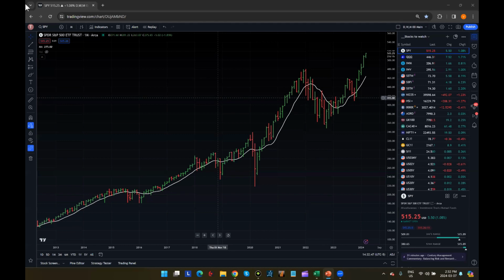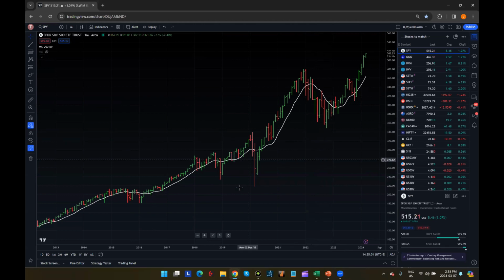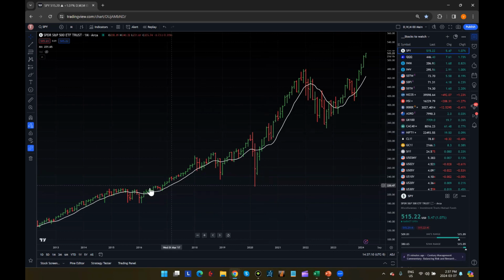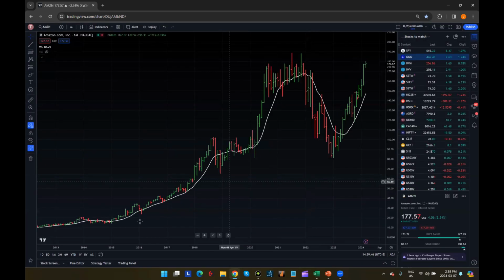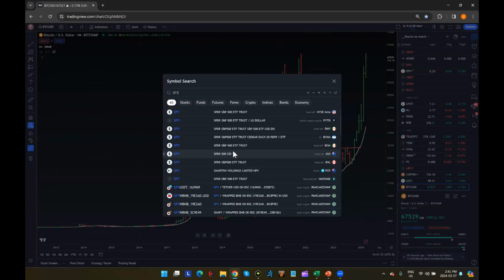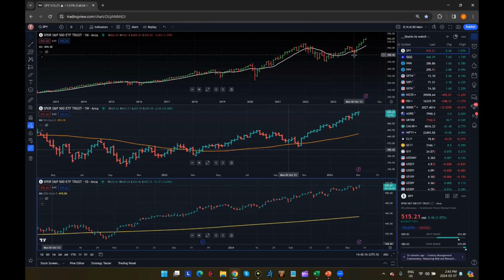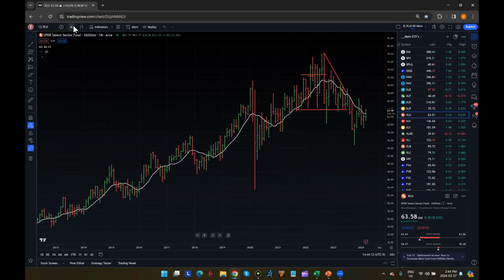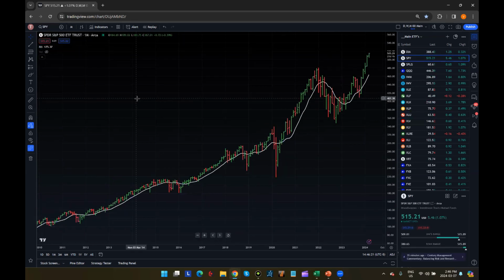LITTLE BLACK BOOK TRADING SECRET - VINCE VORA, TRADINGWINS.COM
Discover this Little Black Book Trading Secret, a groundbreaking strategy utilized by professional money managers for decades.

In this short video, we unveil a single, powerful indicator that's readily available on any charting platform. This isn't just another trading tactic; this is a method that has consistently outperformed the S&P 500, giving traders an edge in various markets.

Whether you're dealing with indexes, stocks, futures, forex, or cryptocurrency, and regardless of the exchange or country, this secret is universally applicable. Uncover the simplicity behind the genius and start mastering the markets today.